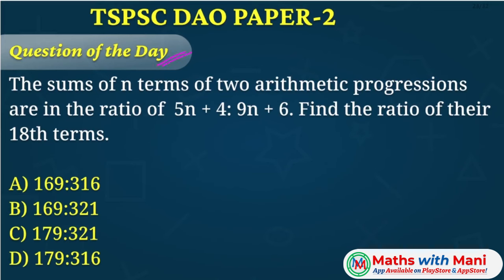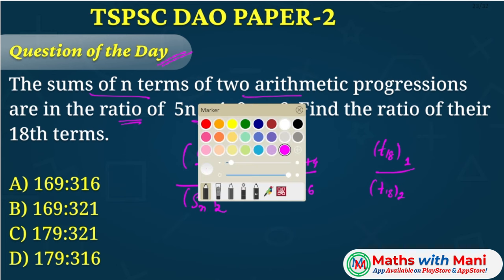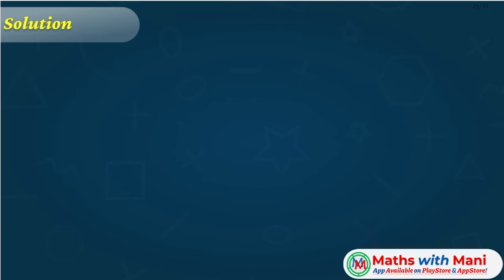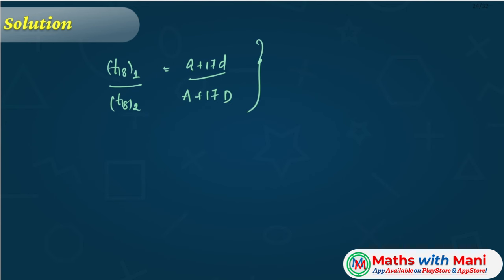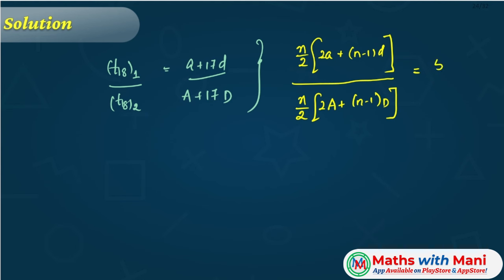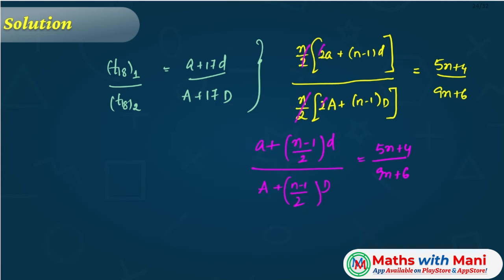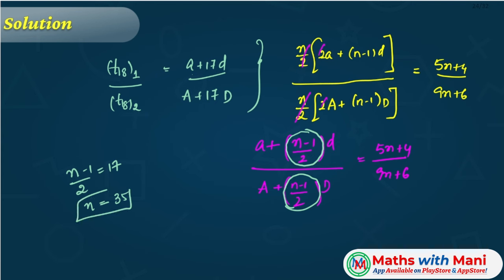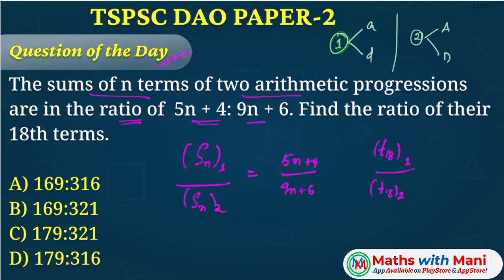Question of the Day-19||TSPSC DAO Paper-2||MathswithMani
Click the below link to watch the video to know full details about TSPSC DAO notification

For iPhone users, follow the below steps
1. Download MY INSTITUTE APP on ios
2. Enter our org code: ZZRUC
3. After verification of the phone number the logo and App name will change into our organization MathsWithMani
USE ORG CODE: ZZRUC

Any queries or suggestions, ping me on WhatsApp at @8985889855